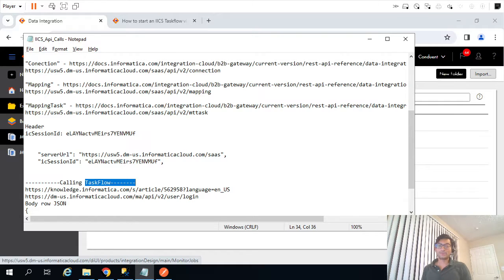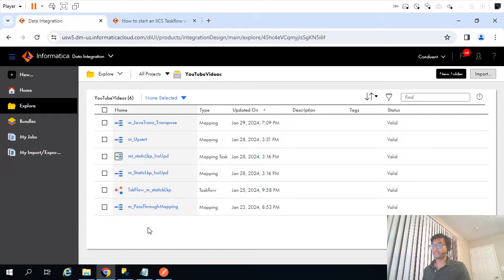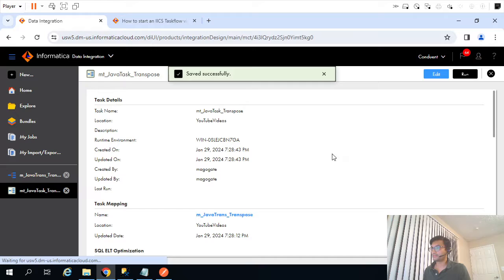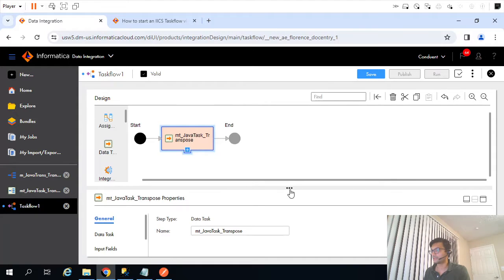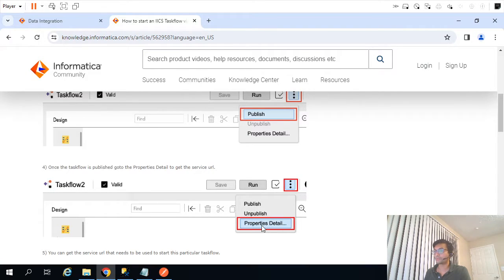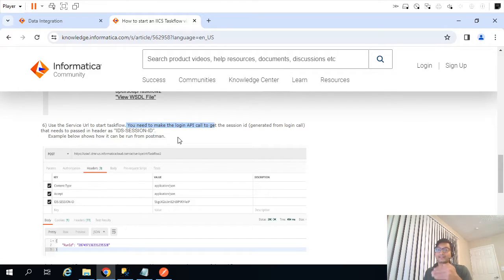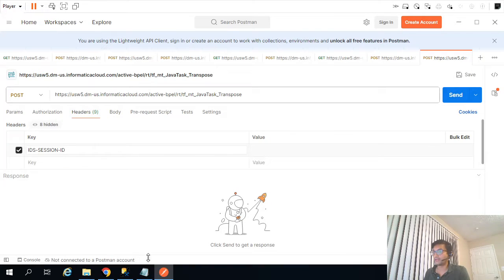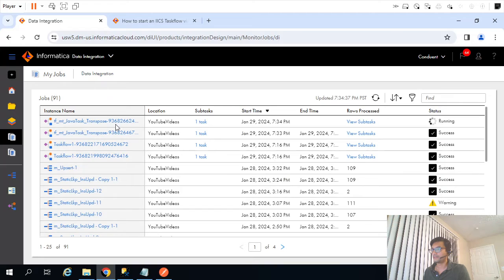IICS - 9 - Running IICS-TaskFlow using DI - REST API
How to run IICS Task Flow using REST API